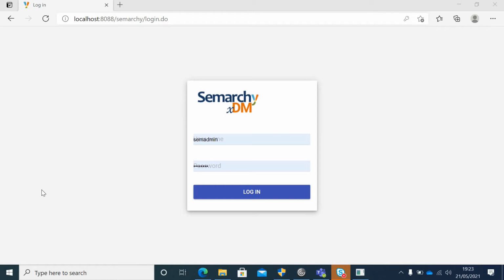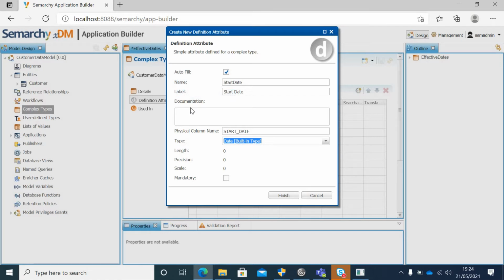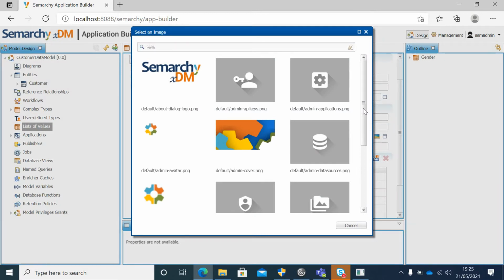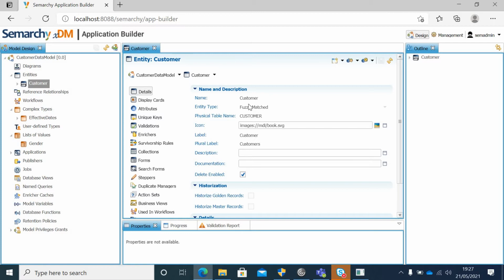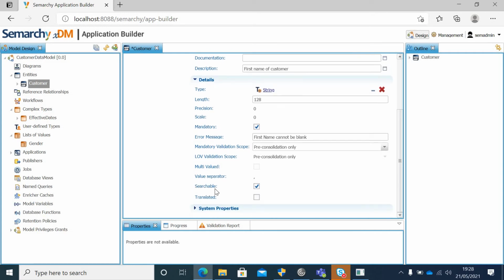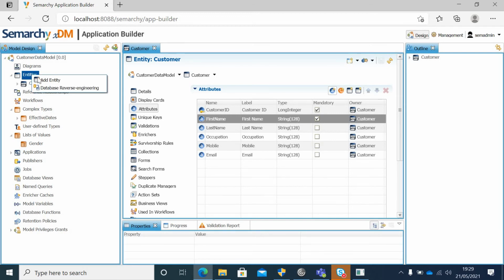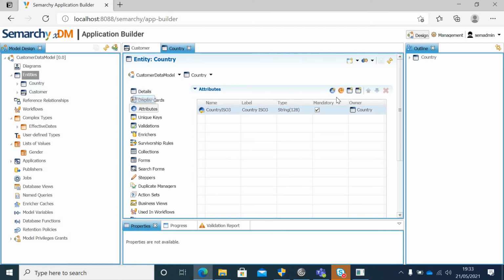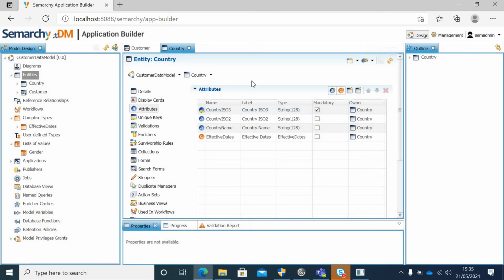Configure Semarchy xDM(MDM) - Entities(cont.) , LOV's and Complex Types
What are List of Values (LOV's) and Complex Types in Semarchy xDM(MDM)

This video covers Entities, List of Values(LOV) and complex types in Semarchy xDM(MDM)

Courses:
I have created a complete product information management (PIM) course  which covers all key capabilities standard PIM solution should have. Please have a look at it in case you are interested.

I have created a complete Semarchy xDM course on udemy. Please have a look at it in case you are interested.

I have created a complete reference data management (RDM) course  which covers all key capabilities standard RDM solution should have. Please have a look at it in case you are interested.

I have created a complete Informatica upgrade course which covers planning and implementation steps from 9.6.1 to 10.4.1 for both powercenter and data quality. Please have a look at it in case you are interested.